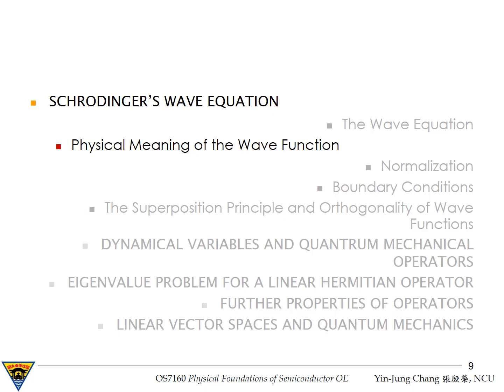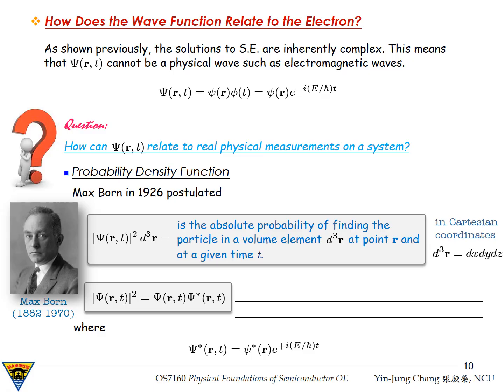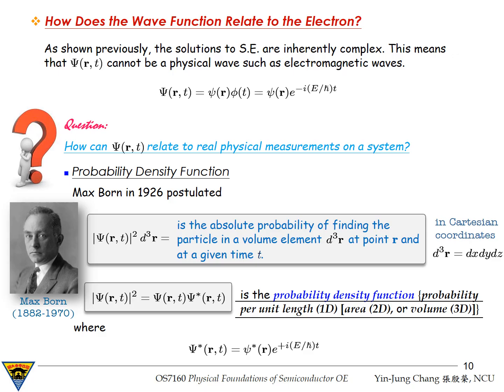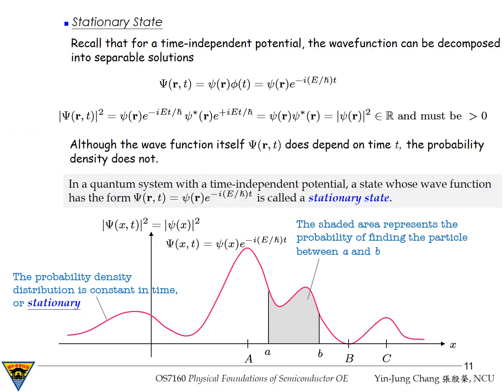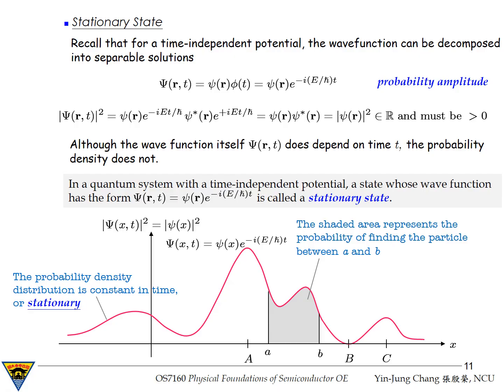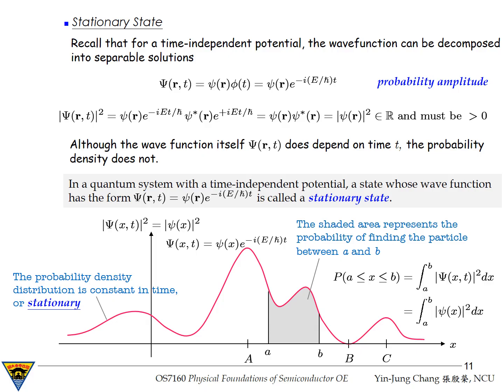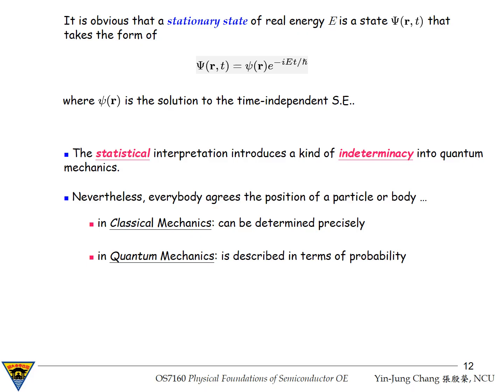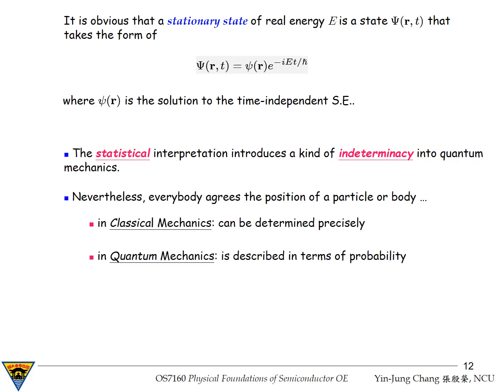3-1.3 Physical Meaning of the Wave Function